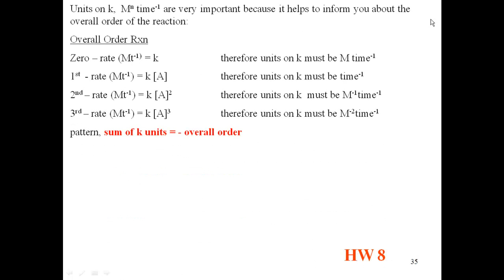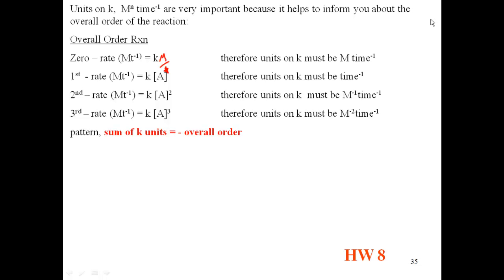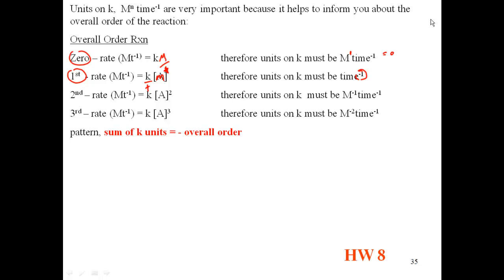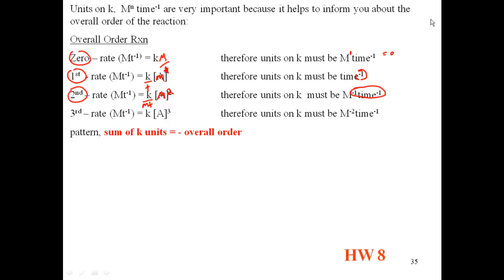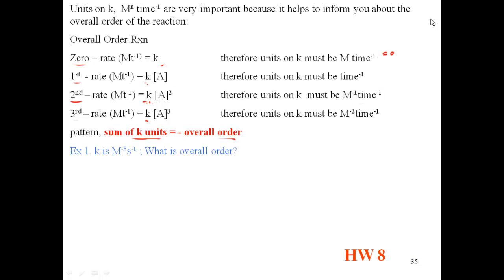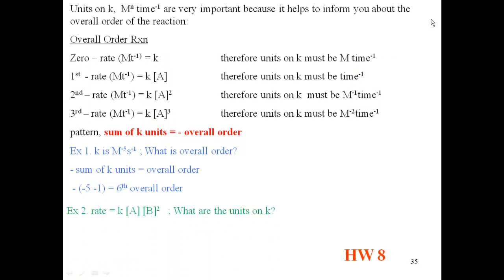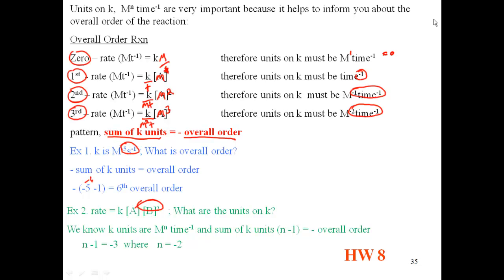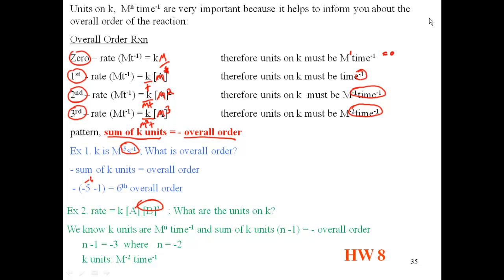Chapter 30 HW 8 rate constant k units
rate constant k units